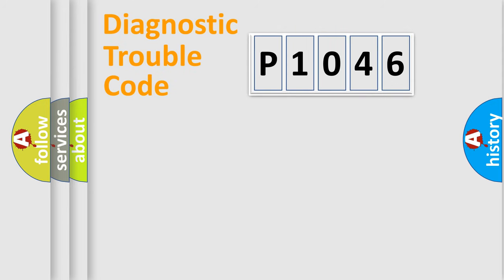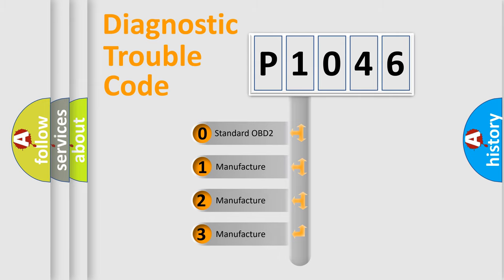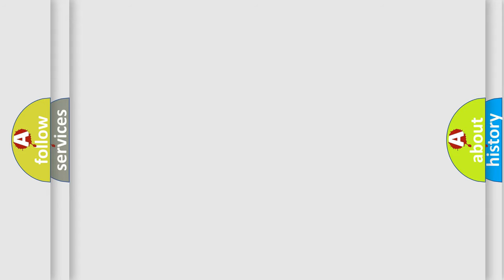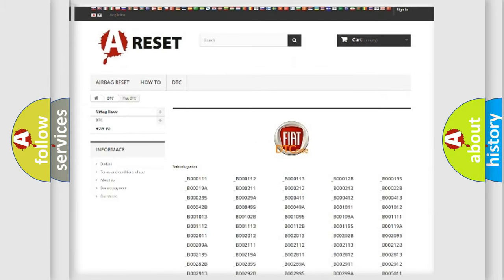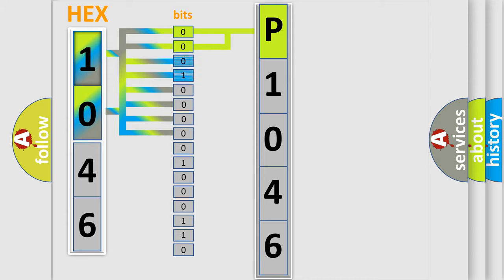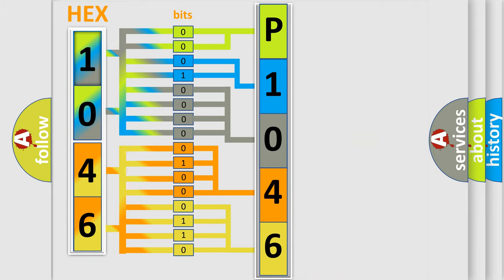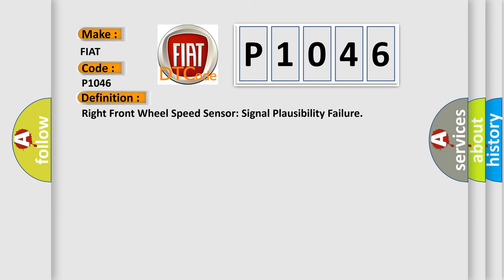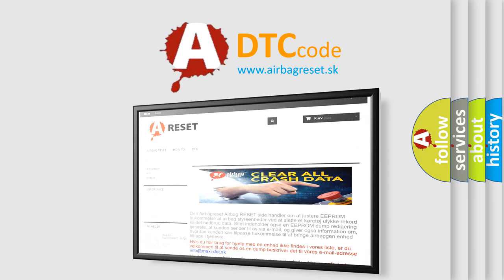DTC Fiat P1046 Short Explanation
Contents:
0:21 Basic DTC analysis according to OBD2 protocol standard.
1:48 Insight into programming
2:58 A diagnostically understandable description of the Diagnostic Trouble Code
3:05 Basic error definition

Make:
FIAT
Code:
P1046
Definition:
Right Front Wheel Speed Sensor: Signal Plausibility Failure
Cause:
These Diagnostic Trouble Codes (DTCs) set in continuous memory or on-demand if the wheel speed signal input indicates continuous low wheel speed or continuous high wheel speed.